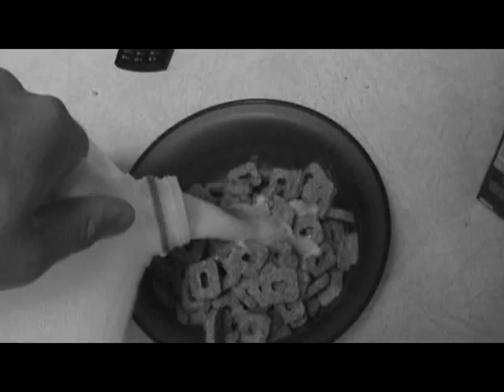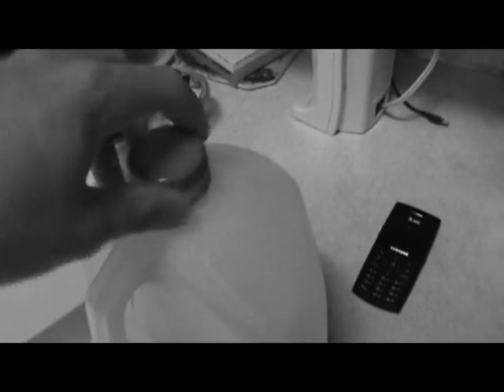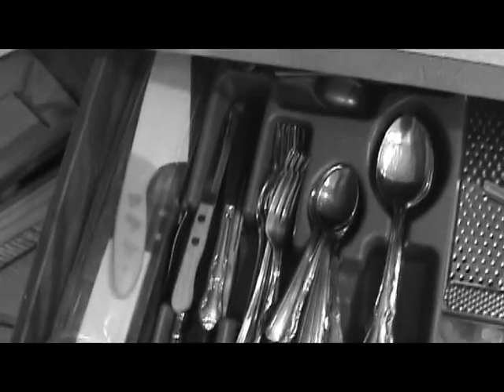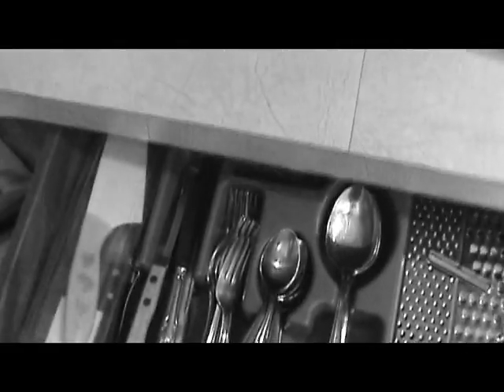Well That Was Random #3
a series of events that have nothing to do with anything at all